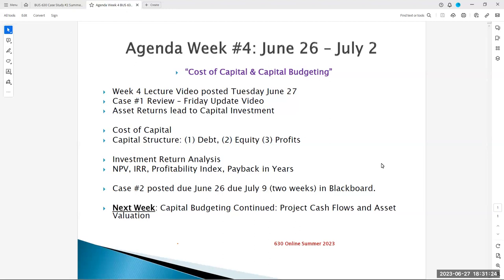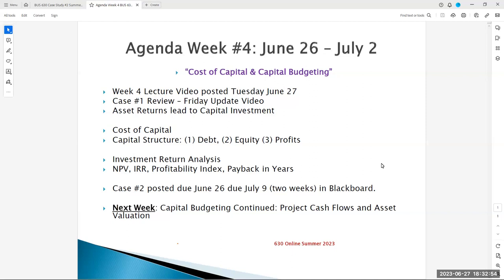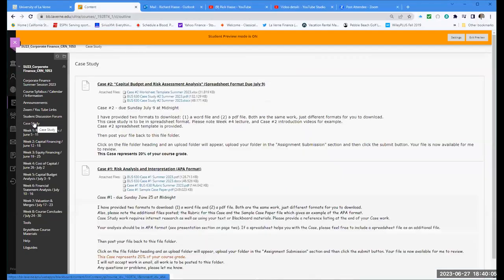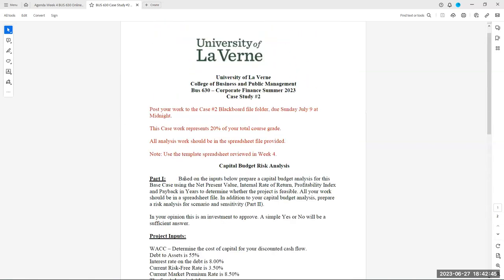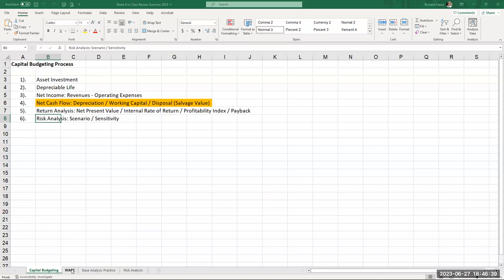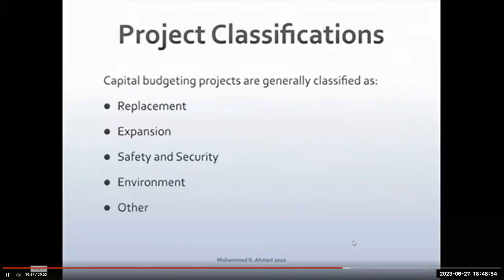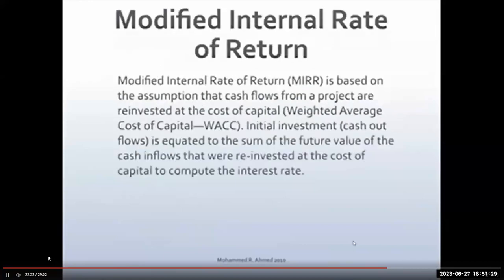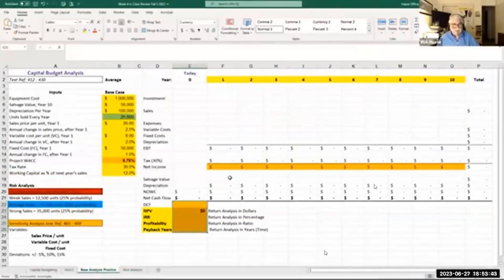BUS 630 Week 4 Lecture Video June 27